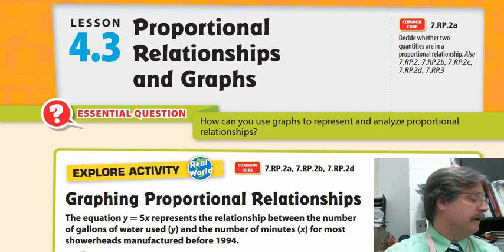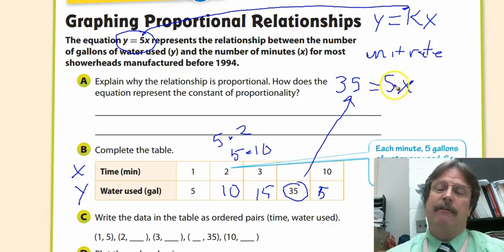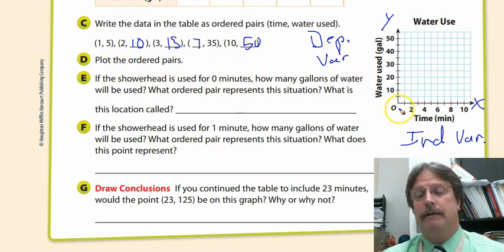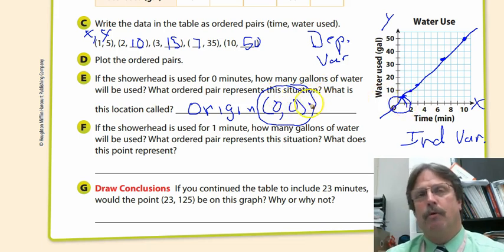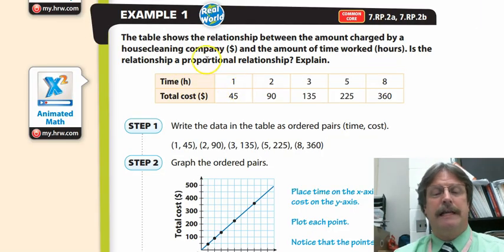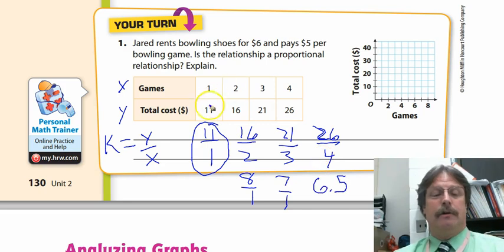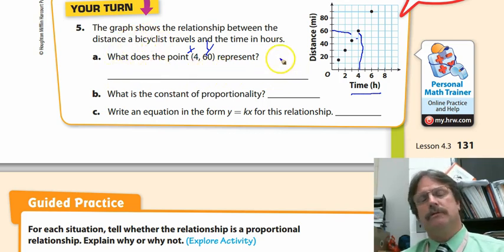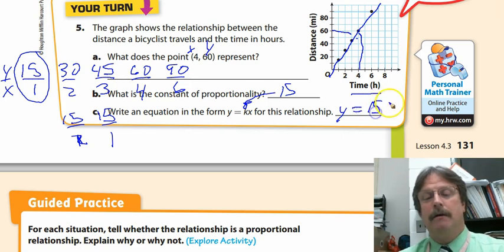Lesson 4 3 Proportional Relationships and Graphs